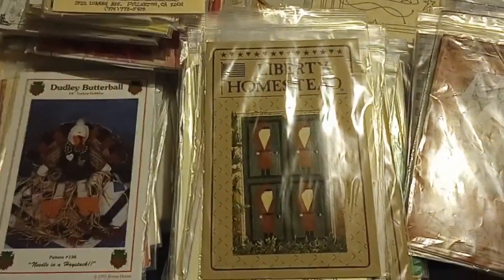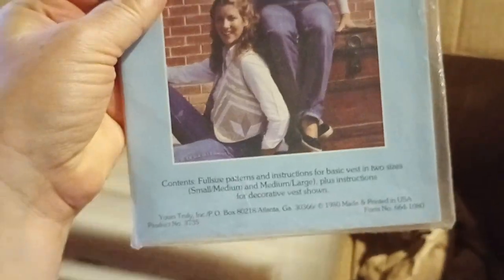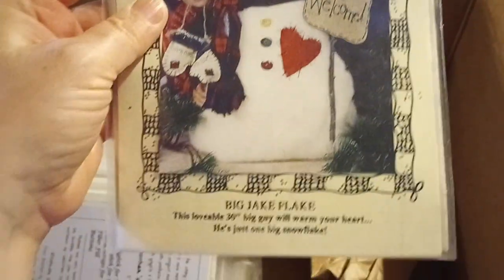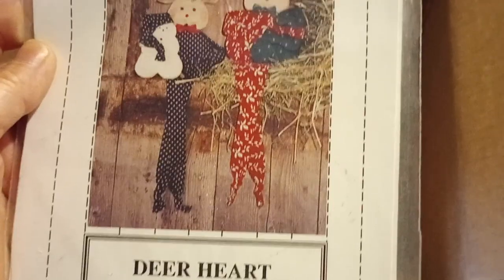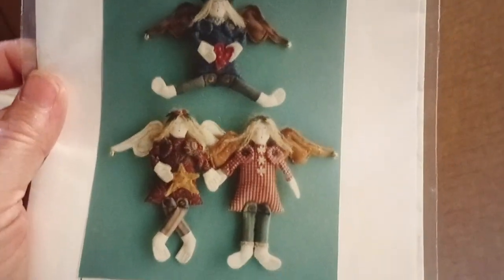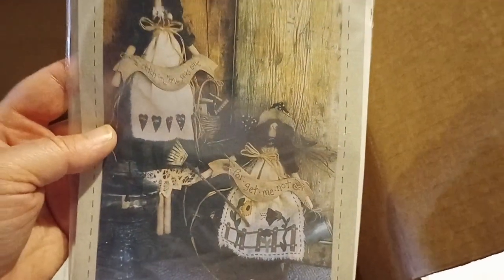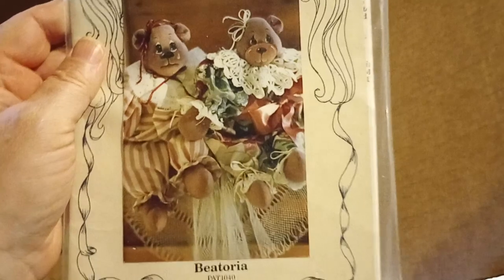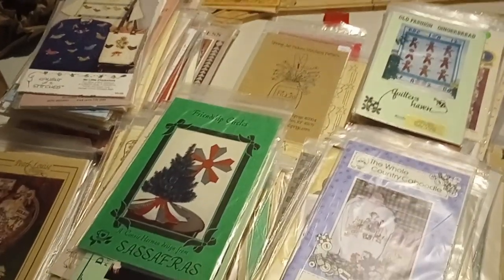Vintage 80ies & 90ies Quilt Applique Patterns Unboxing - Part 2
My eBay store:

You will receive $10 in Posh Credit when you sign up by using knitix as your personal invite code on your own device.

I think you'll be a great addition to our seller community. Apply to sell today!

Sign up for Mercari and get up to $30.